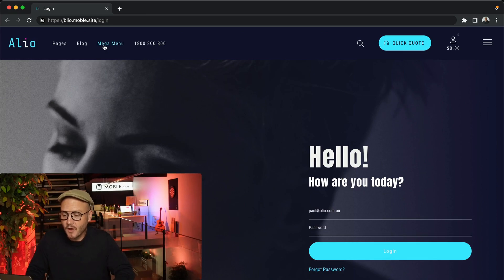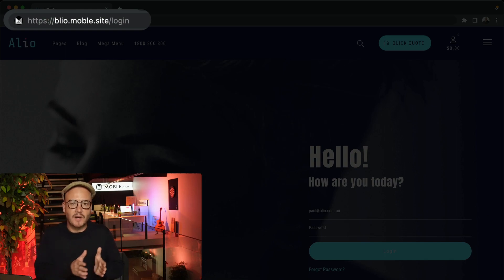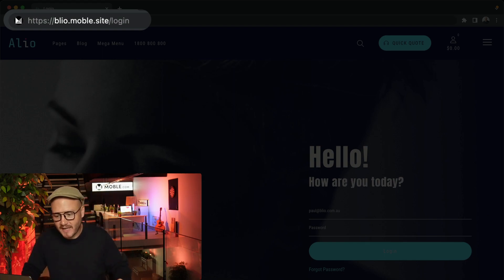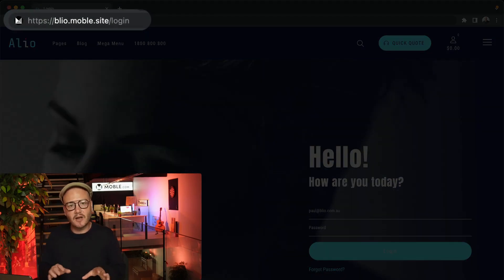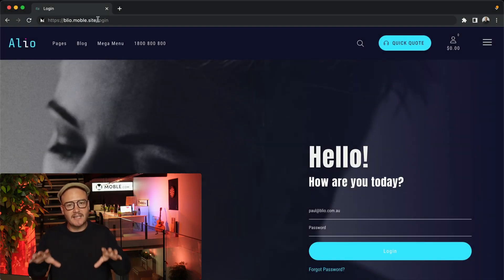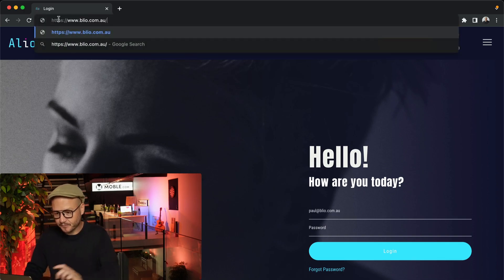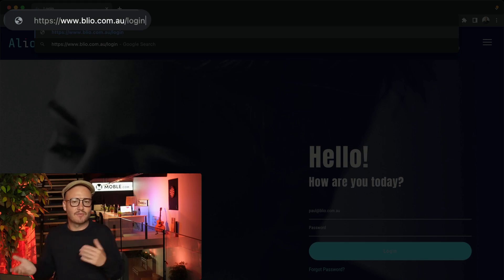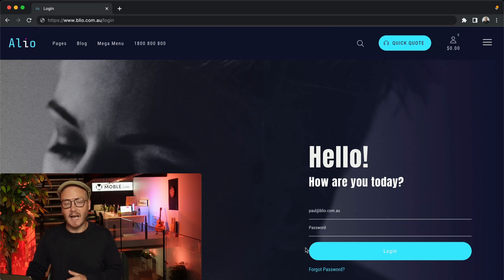D1|E2 SITE NAME: "Build a $5k - $50k AI Website, Store, Chatbot & AI Agency in 5 Days."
IN THIS QUICK CLIP:
What's the difference between your Site Name and Domain Name. How to login with your Site Name.